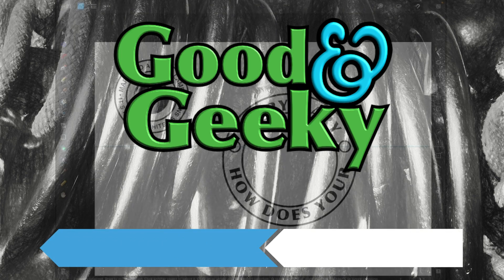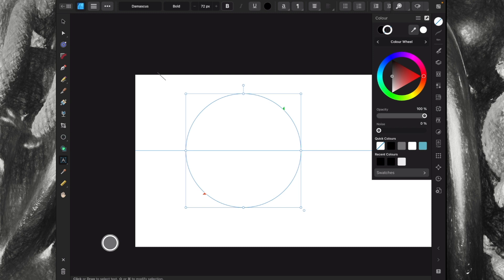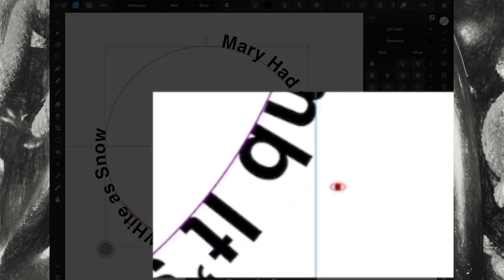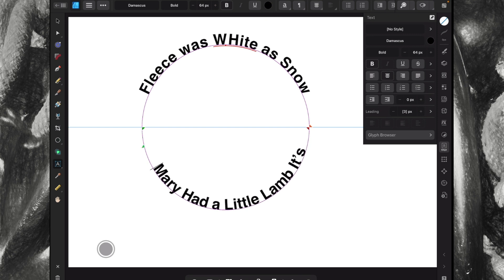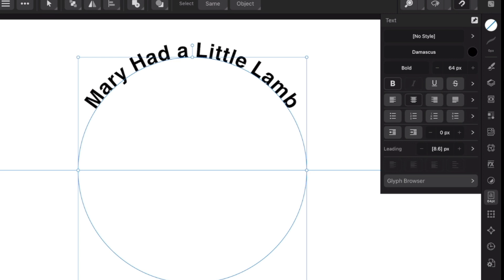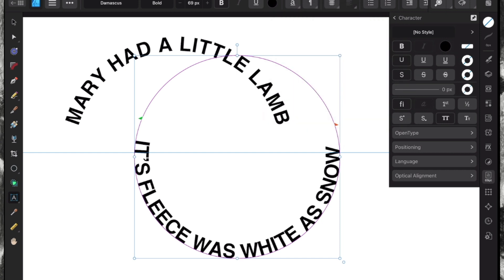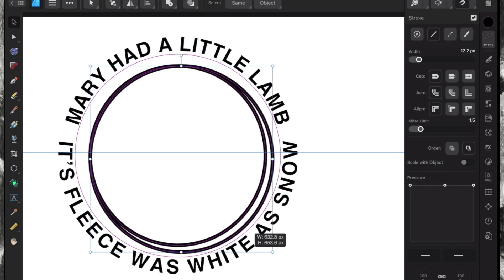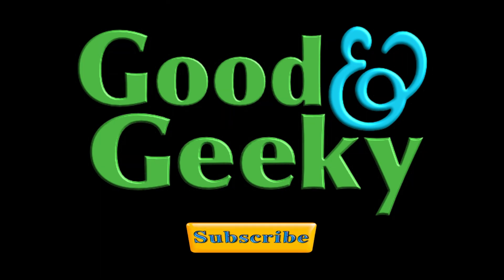Affinity Designer iPad - Text on a Path Circle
Chapters:
00:00 - Intro
00:14 - Easier to do on the Mac Version
00:25 - Add a circle to put the text on
00:43 - Add some text to the circle
00:56 - Text size coming in from previous project
01:13 - Reset the text size and teh baseline
01:30 - Add the text again
01:42 - Change the text size
01:54 - Red and green triangle nodes
02:05 - it's not going to plan
02:25 - The little red eye
02:43 - Still trying to get the text in place
03:02 - Inside green triangle to the middle
03:21 - I just couldn't make it happen
03:41 - I recommend using two circles for this job
03:53 - Start Again...
04:16 - Put text in
04:35 - Make sure it is set to centre align text
05:05 - Let's make the text all Uppercase
05:24 - Make a copy of the text on the circle
05:41 - It's going to the right place but the baseline is wrong
06:01 - Text is in the right place now
06:12 - Change the baseline of the text
06:30 - Couldn't put the full number in
06:48 - Looking good now
07:06 - Add the other parts of the design
07:18 - Add another circle to the design
07:39 - The best way to fit text to a circle
07:53 - Same but on the Mac with one circle
08:12 - Outro